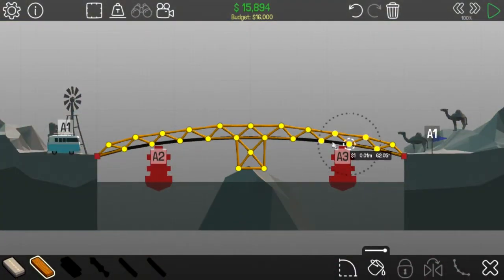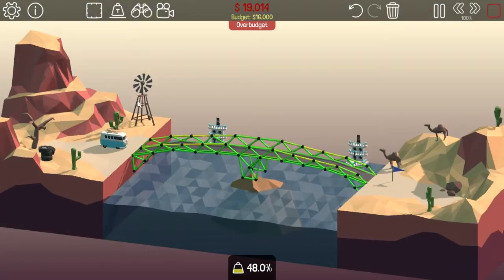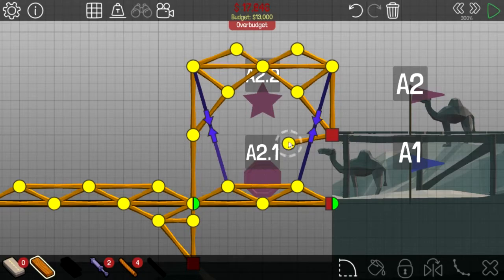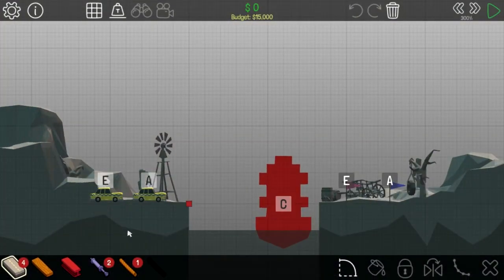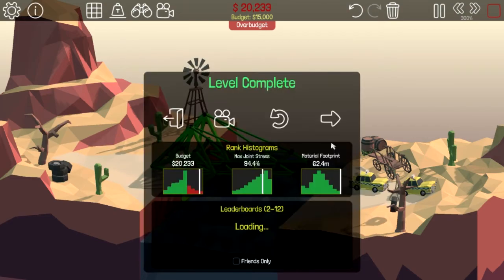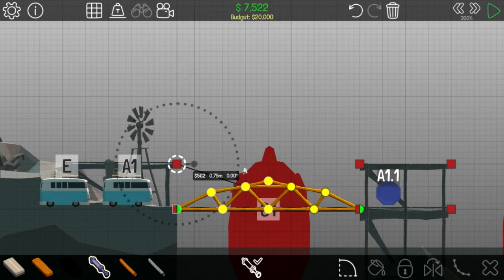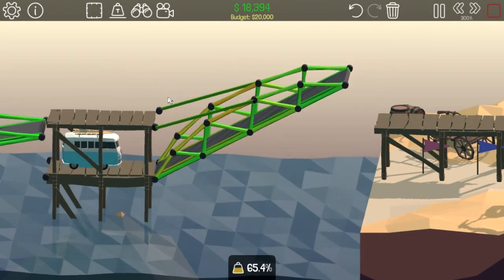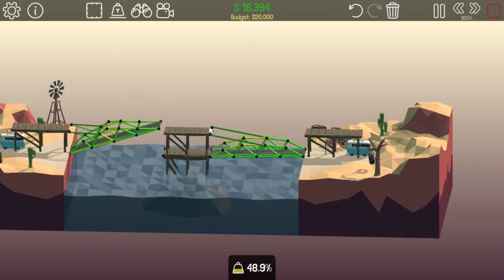Polybridge #4 - Build, Re-build, Jump!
H'yellow ladies and Gentlemen and a new episode of Polybrigde. In this episode, we tackle a handful of problems, but there's nothing we can't do.